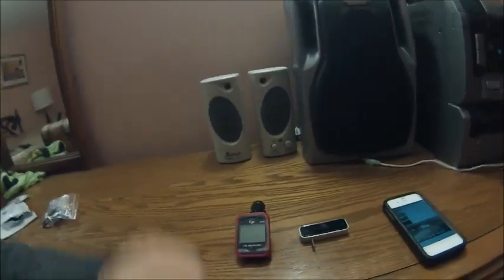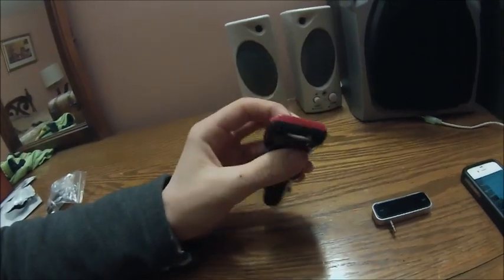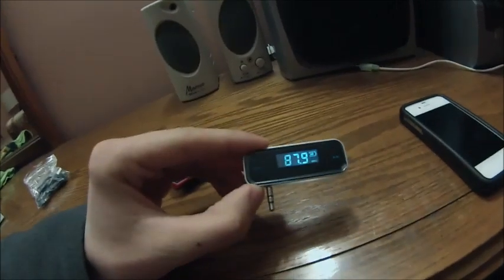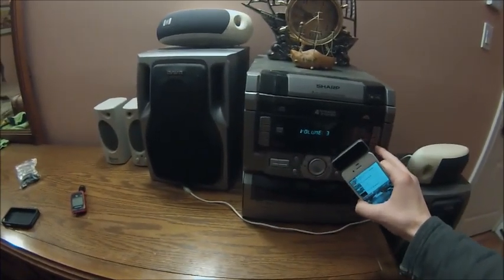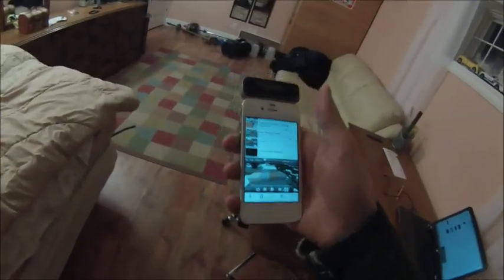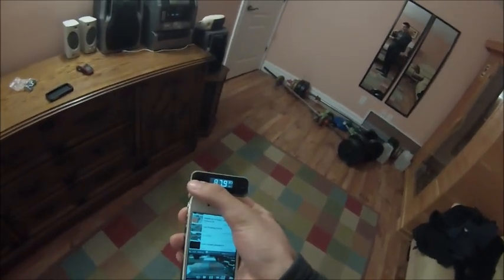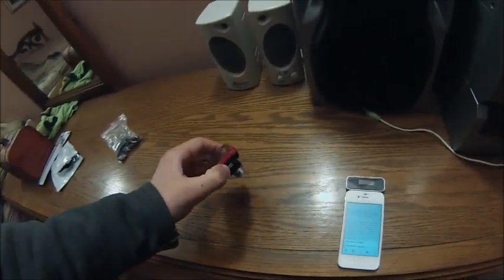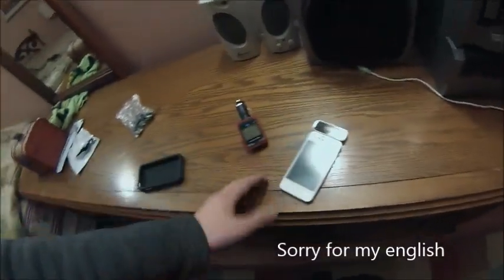How to connect phone stereo to car with radio. FM transmitter review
FM transmitter allows you to play music in your car from your phone, mp3 player, USB, SD, micro SD... No need bluetooth, AUX! No wires! Radio only! Very cheap and useful!